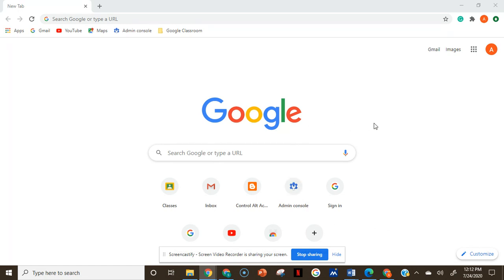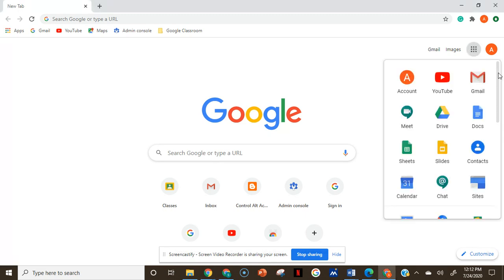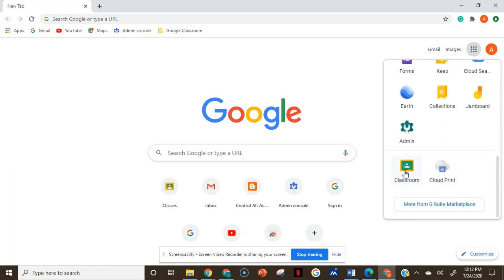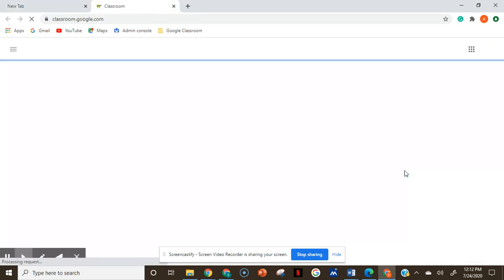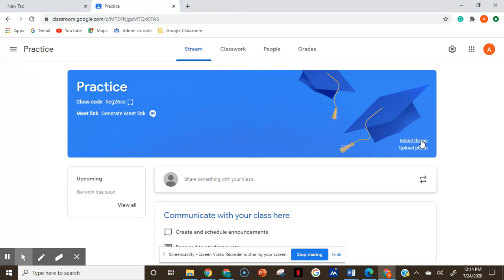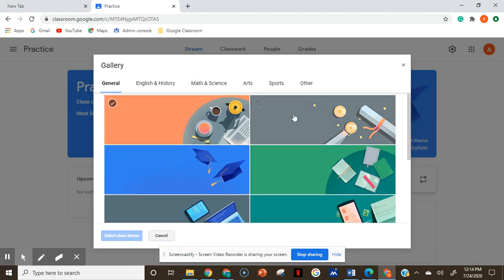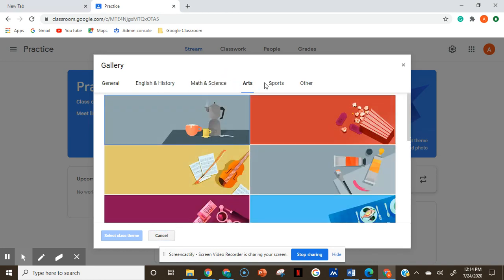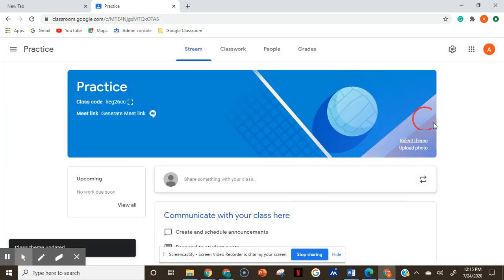Creating a Google Classroom 1